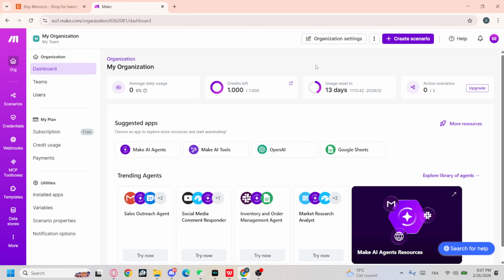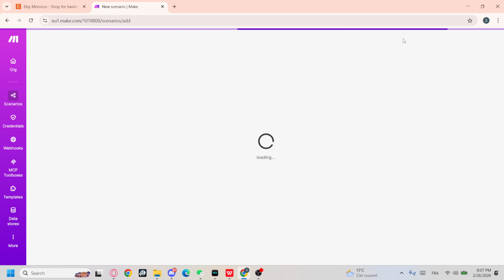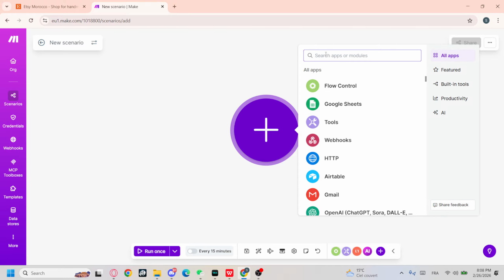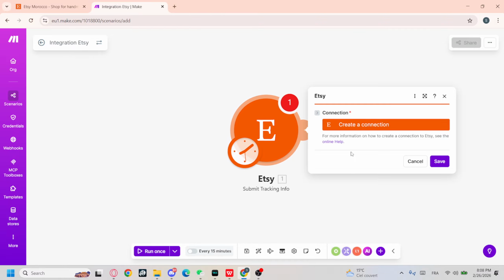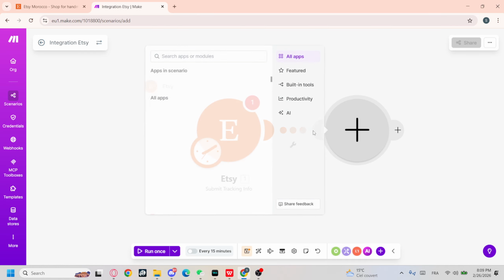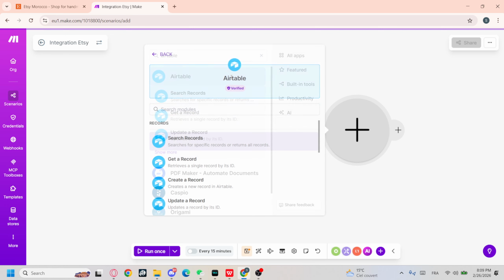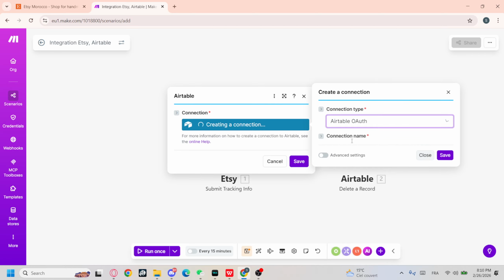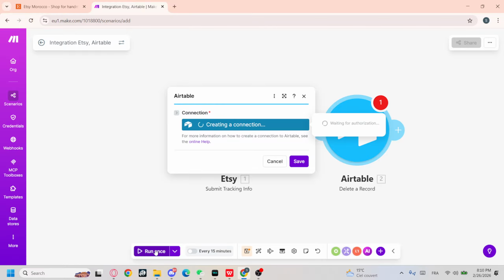How To Connect Etsy To Make ! Tutorial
Today we talk about connect etsy to make,etsy print on demand,etsy,selling on etsy,etsy seller tips,etsy tutorial for beginners